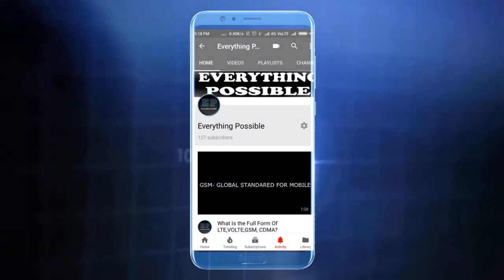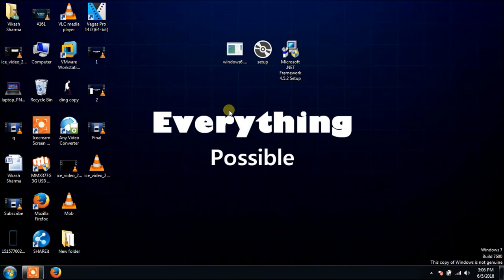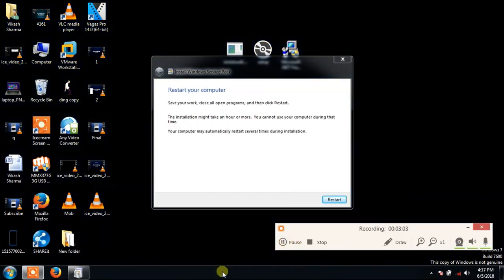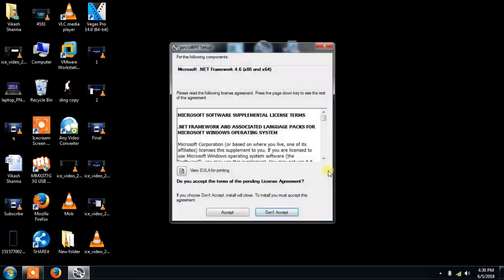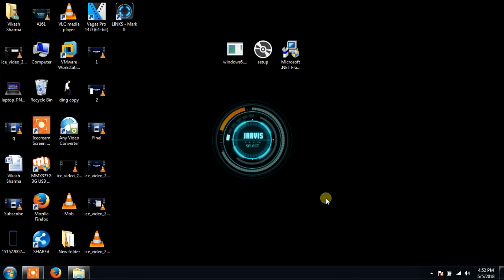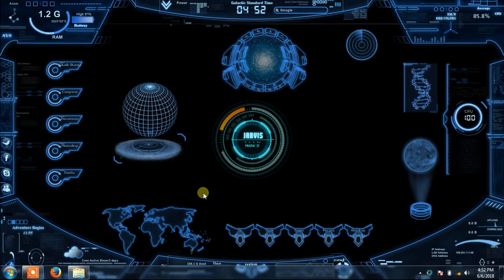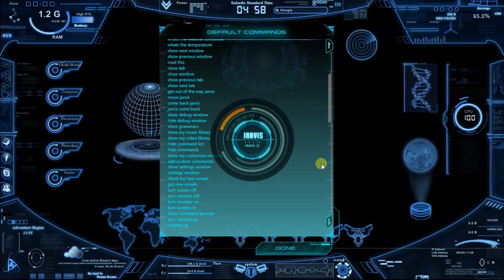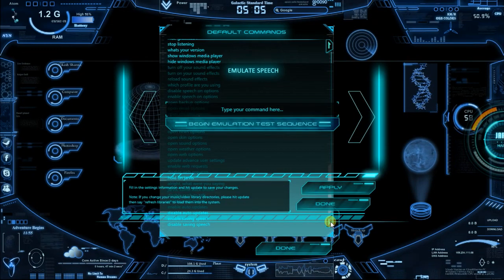अब अपने कंप्यूटर को कीजिये Jarvis Voice Command से Operate! How to Install Voice Command Jarvis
मेरे प्रिय दोस्तों इस Video में मैंने बताया है, कि आप अपने Computer को अपनी आवाज के द्वारा कैसे चला सकते हैं ! और कैसे अपने Computer में Jarvis Voice Command को Install कर सकते हैं !